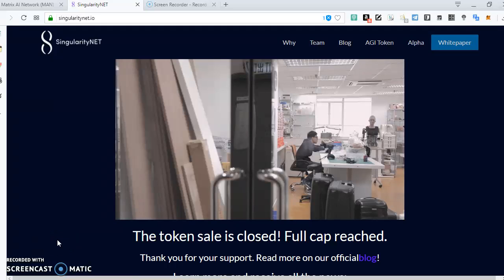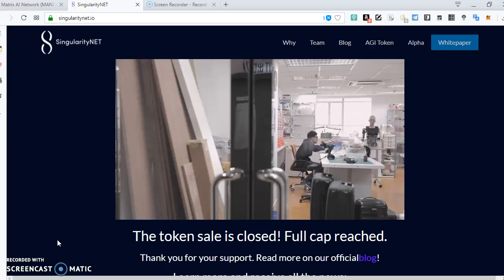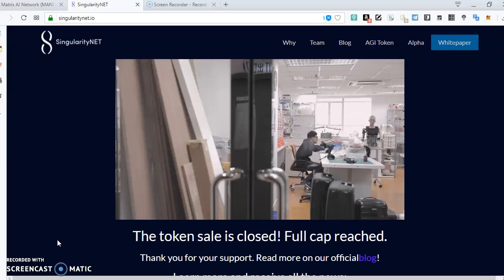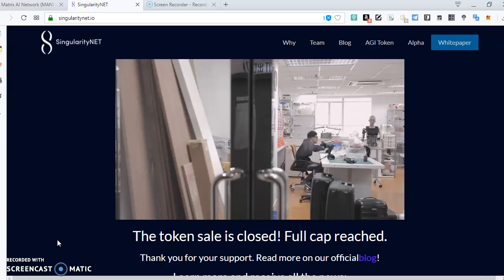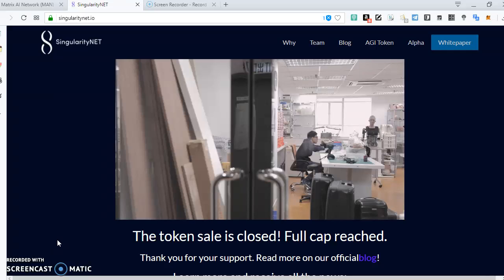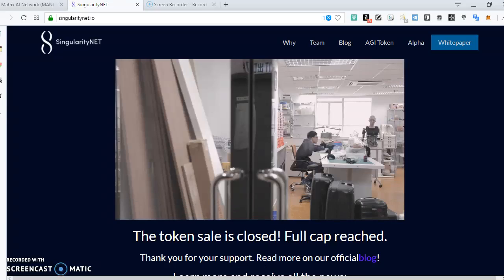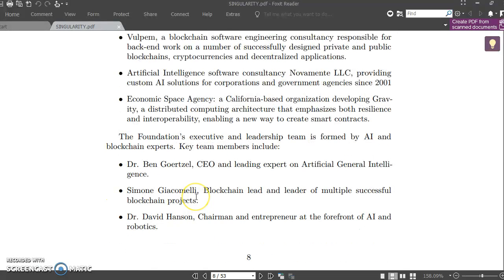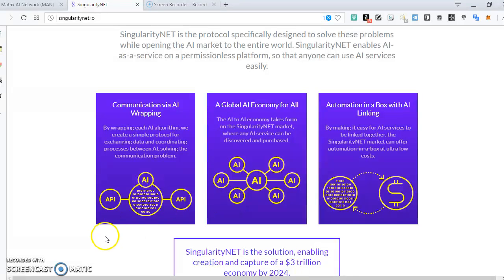SingularityNET the amazon and github of AI